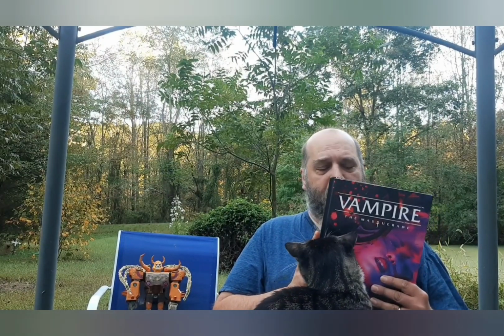Vampire The Masquerade 5th Edition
This is my look at Vampire The Masquerade 5th Edition.
The cat that joins me in this video is named Stranger.